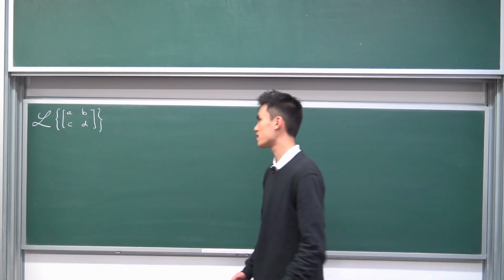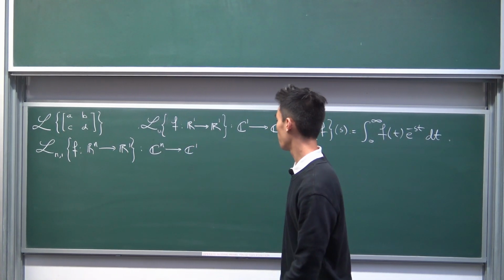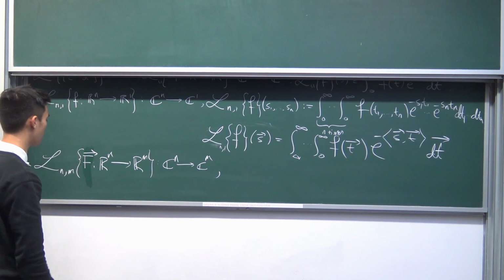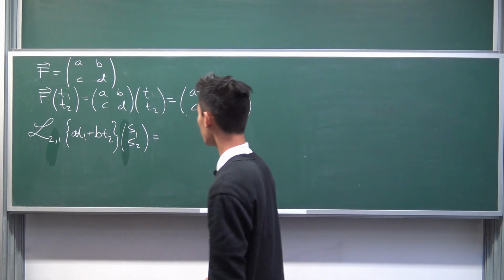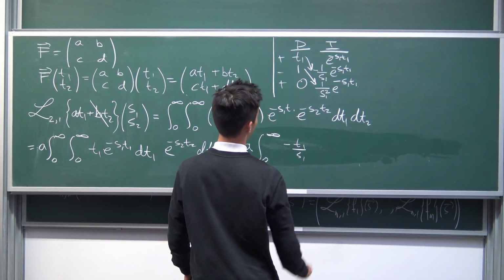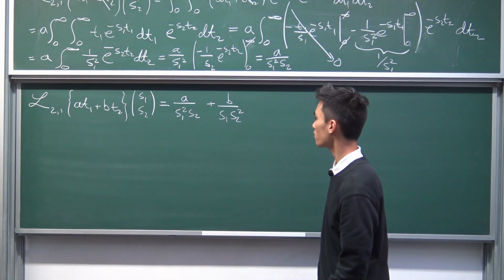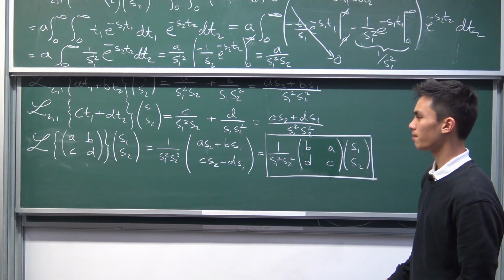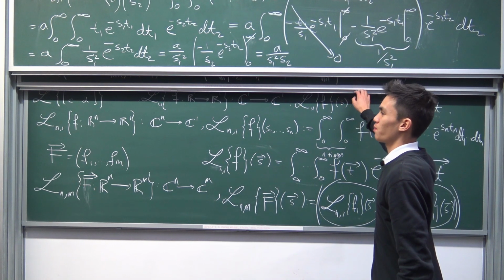Laplace Transform of a Matrix?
Today, we attempt to take the Laplace transform of a matrix.